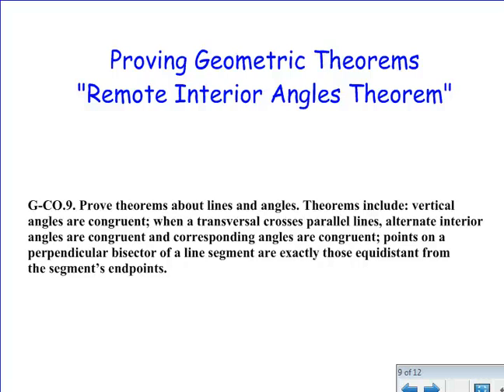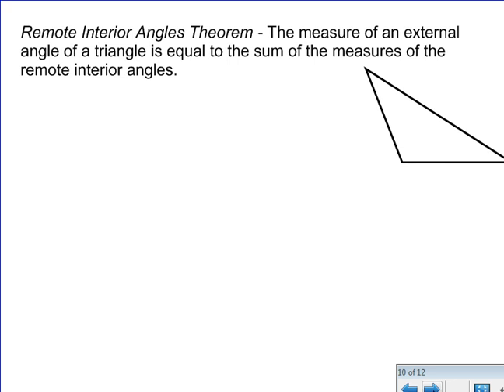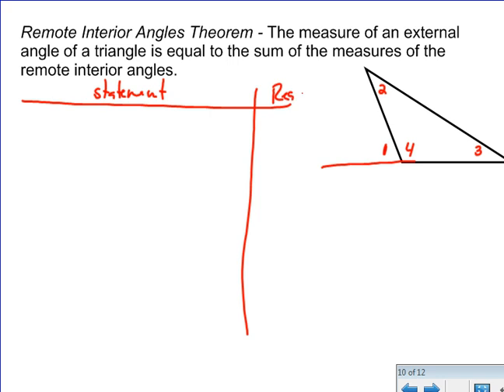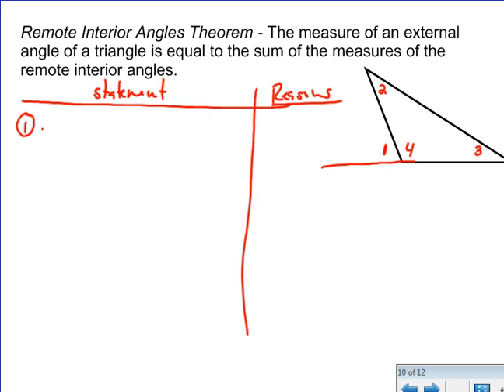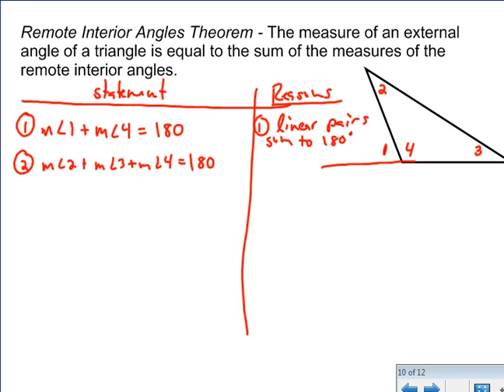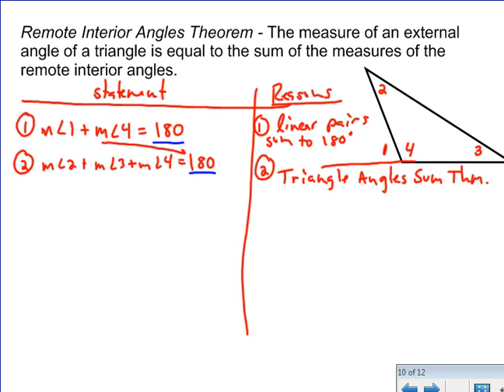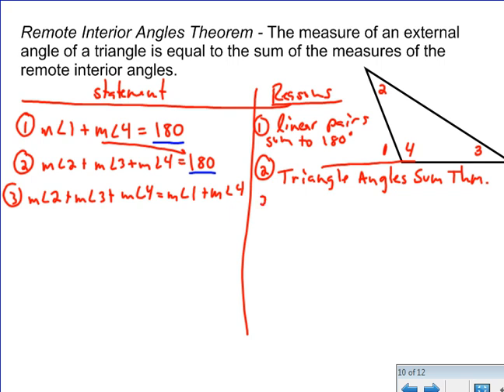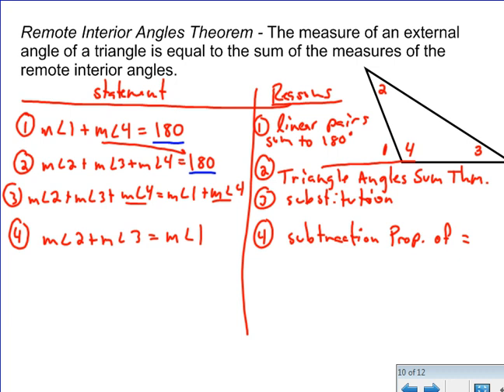Remote Interior Angles Theorem - Proof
A short proof a an extremely important geometry theorem. The Remote Interior Angles Theorem is used in many different contexts and is often accepted as true by people who can't prove it true. This is your opportunity to not be one of those people!

If you are interested in more videos proofs check out the playlists on my channel or go